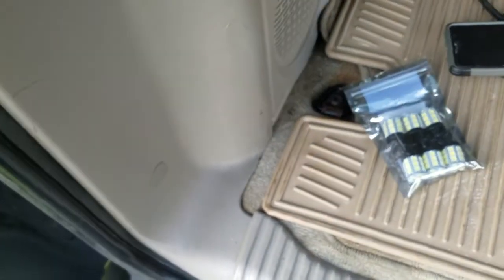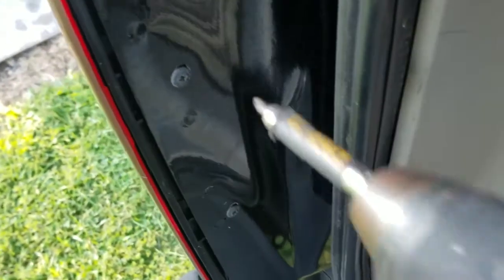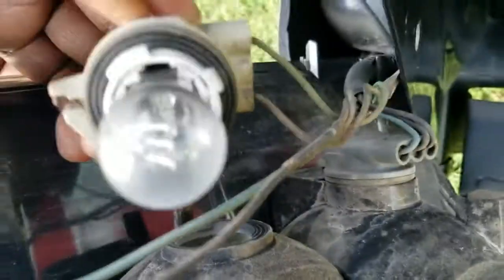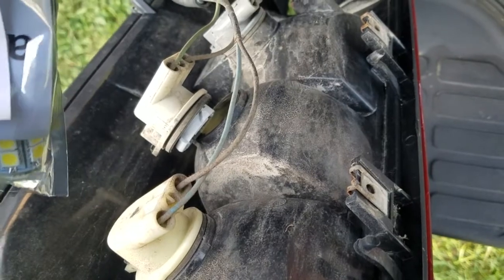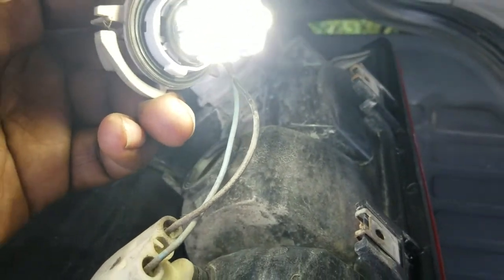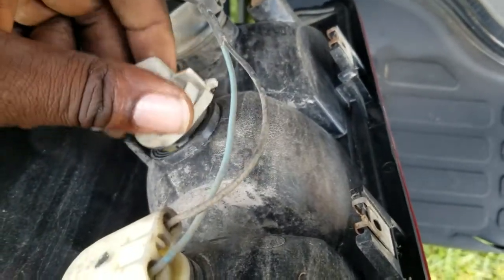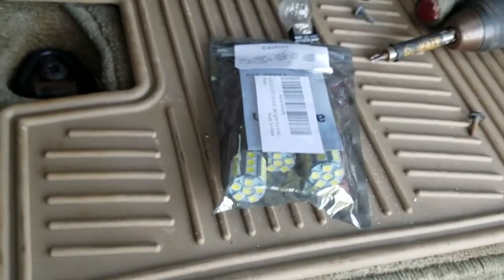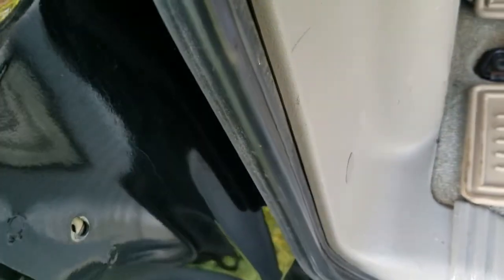How to replace or upgrade reverse light bulb to led on 2000-2006 Chevy/Gmc Suburban/Tahoe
Upgrading the reverse lights to led on 2004 Chevy suburban. Turned out great Brighter, and last a lot longer.